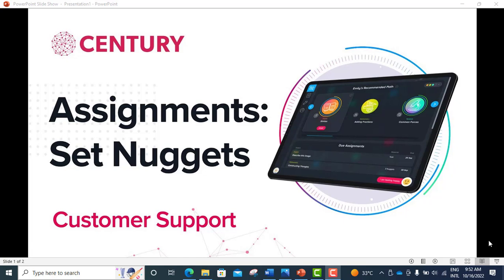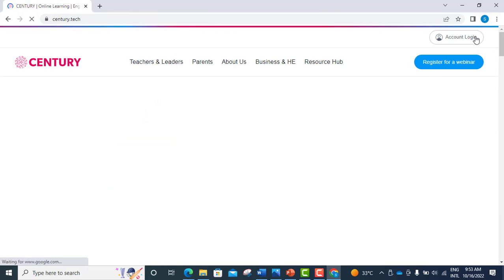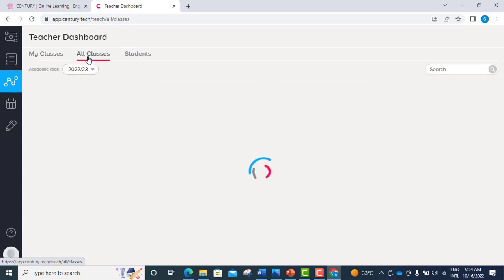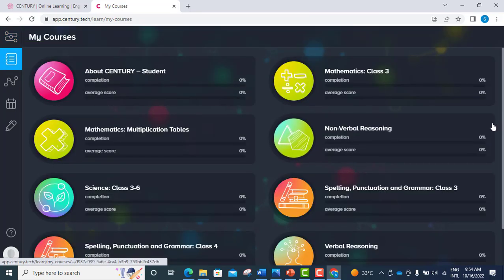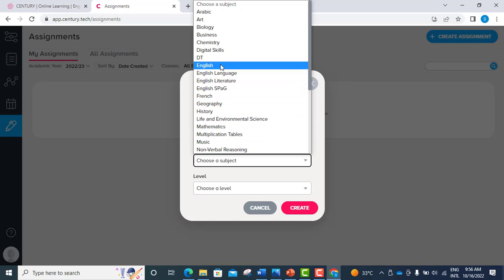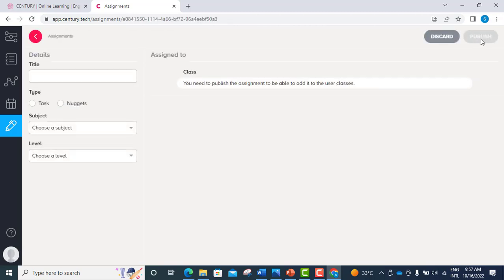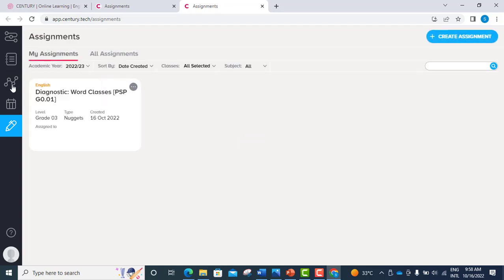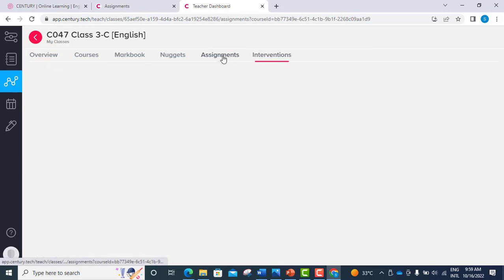What is Century Application/How to use century platform/How to assign assignments and nuggets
Today in this video we'll see:
What is Century Application?
How to use century platform?
How to assign assignments and nuggets on century application.
CENTURY is the award-winning AI teaching and learning platform for schools, colleges and universities. The platform uses artificial intelligence, neuroscience and learning science to create constantly adapting pathways for students and powerful assessment data for teachers.